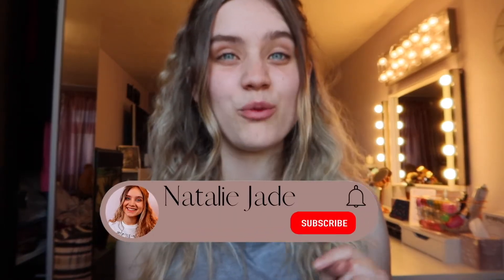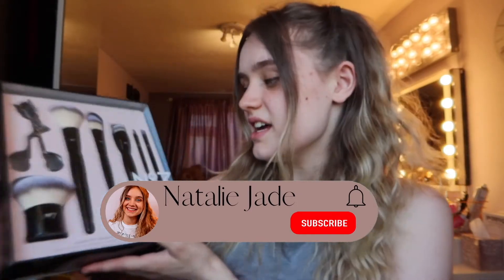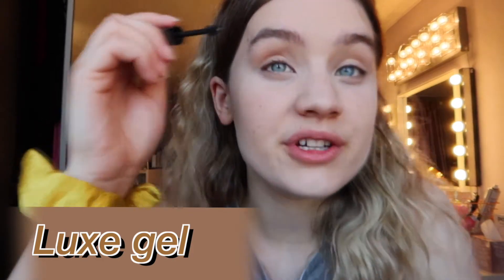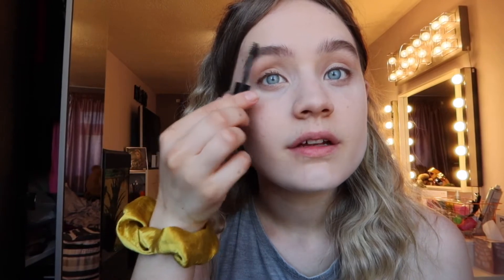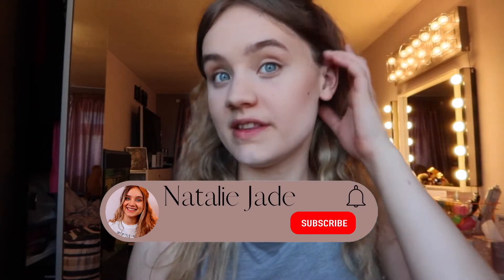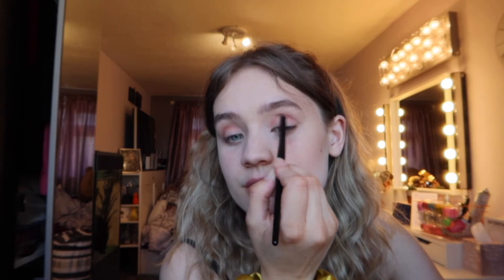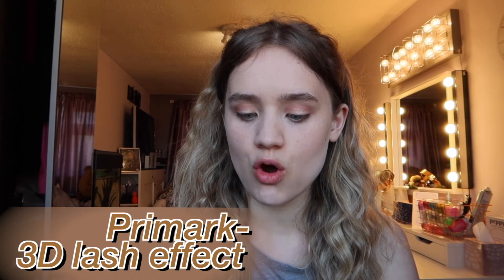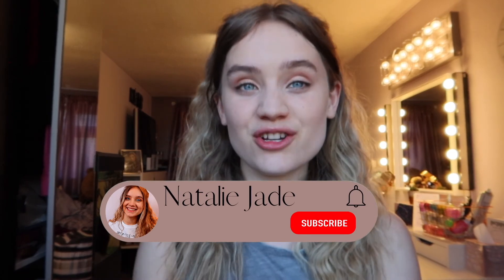TESTING No7 BRUSHES | Full face first impressions and review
Sub count:2149